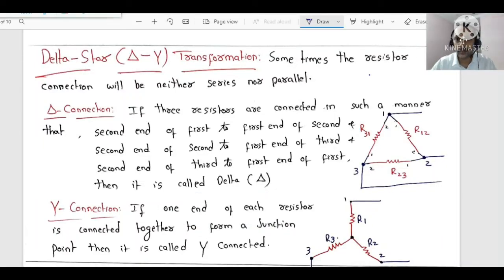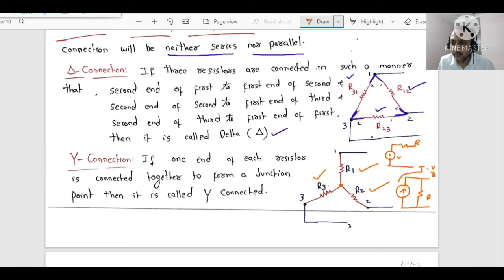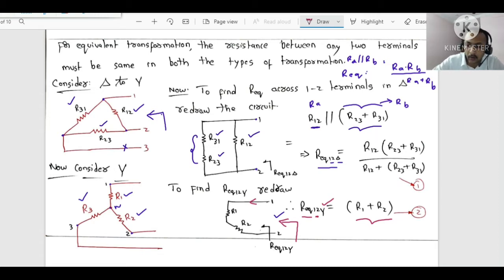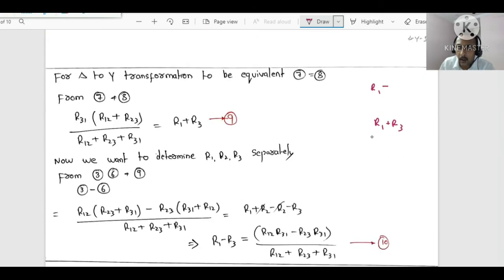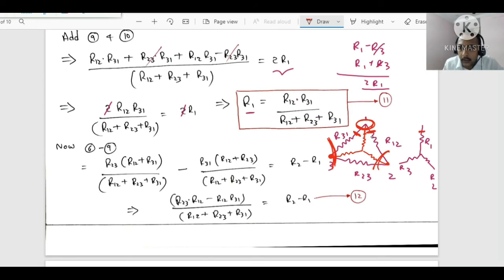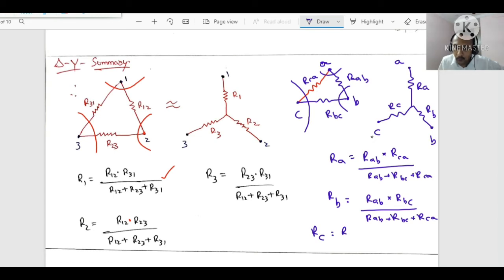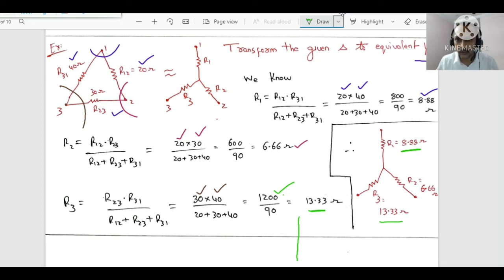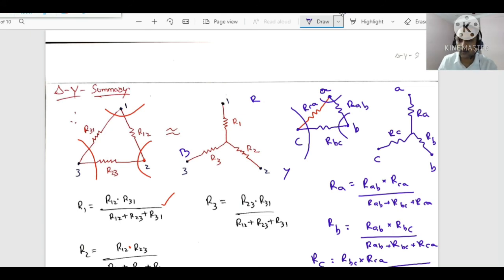Delta to Star Transformation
PDF Notes on the following units:

1. DC circuits
2. AC circuits
3. Transformers
4. DC Machines
5. AC Machines
6. Diodes
7. Transistor
8. OP-Amp
9. Electrical Installation
10. Basic Power system